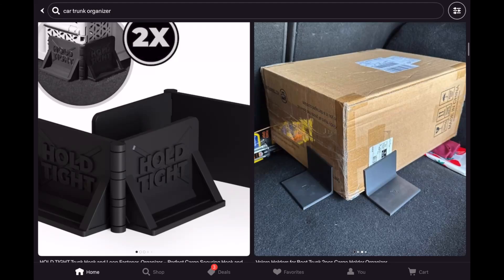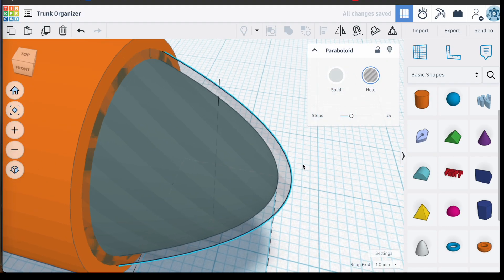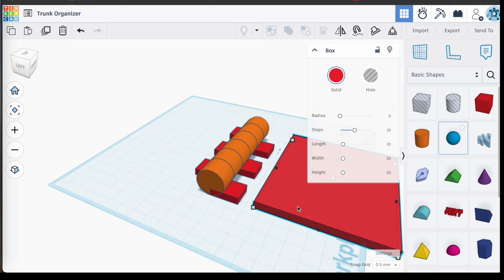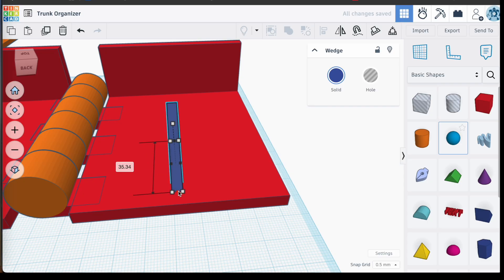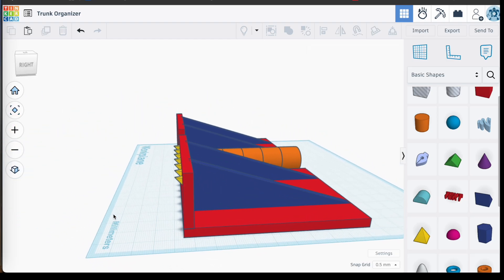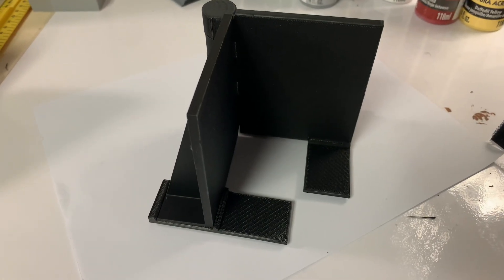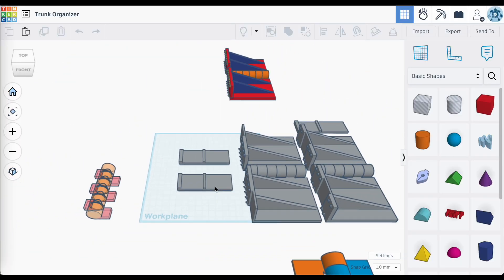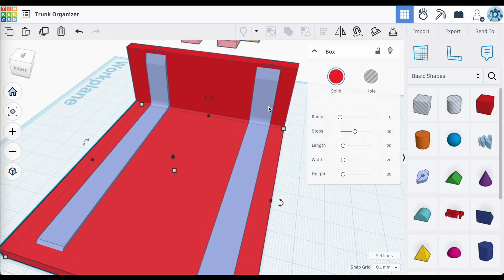Designing a set of Etsy-inspired anti-slip trunk organizers on Tinkercad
I could’ve easily bought a car trunk organizer on Etsy—but where’s the fun in that? In this video, I take on the challenge of designing my own version using Tinkercad.

This project is a great example of how simple shapes can come together to create something practical and customizable. I start by recreating an organizer inspired by designs I found on Etsy, then move on to developing a few prototype variations to see how I can improve the functionality and fit.

In the end, we put the designs to the test to find out which one works best. Whether you’re new to 3D design or just looking for a creative project, this video shows how Tinkercad can turn a simple idea into something useful for everyday life.

Chapters
00:00 - Trunk organizer - inspiration from Etsy
28:58 - Working on the hinge
05:44 -- Attaching the bracket walls
08:10 - Adding gripping "teeth"
10:13 - Printing and testing these brackets